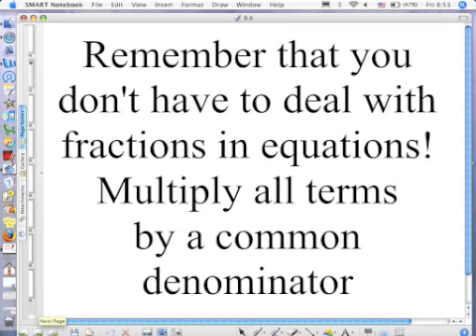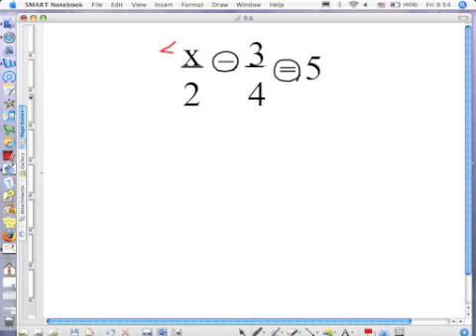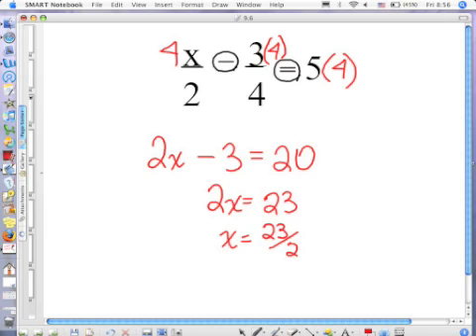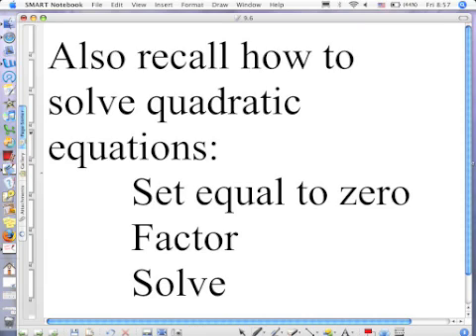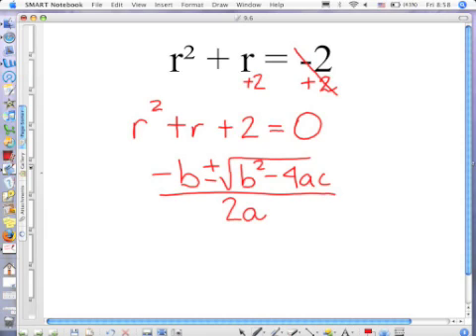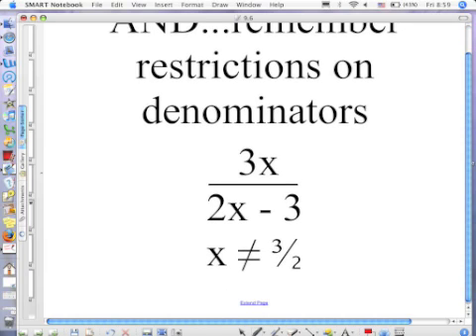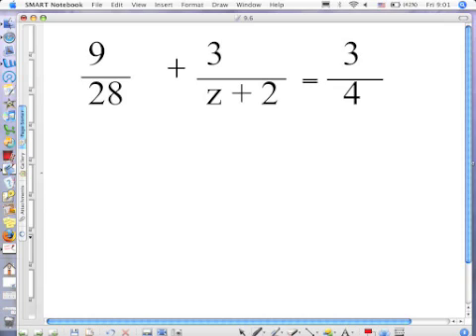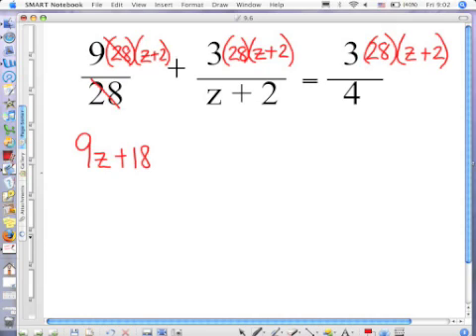Solving Rational Equations Pt 1